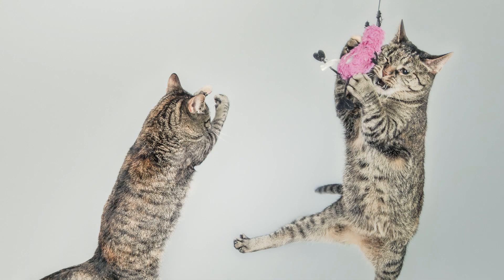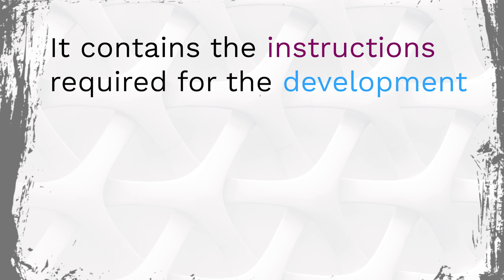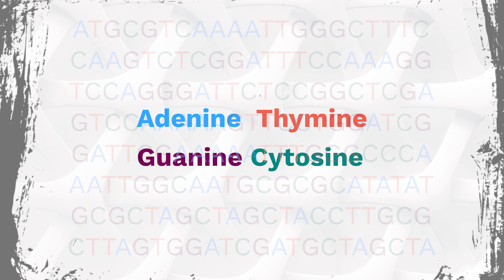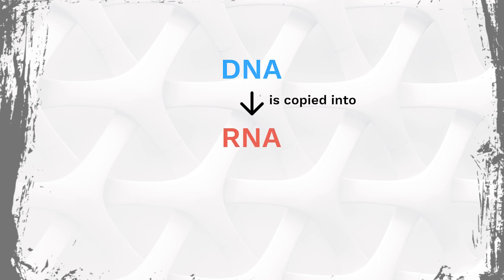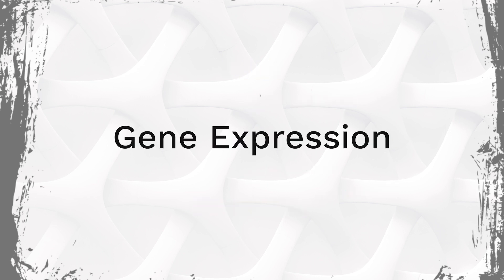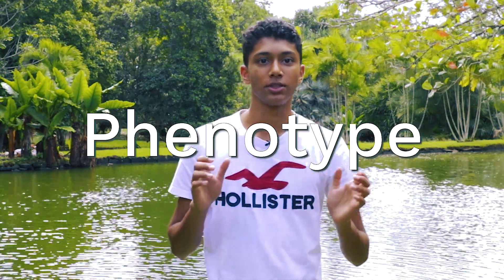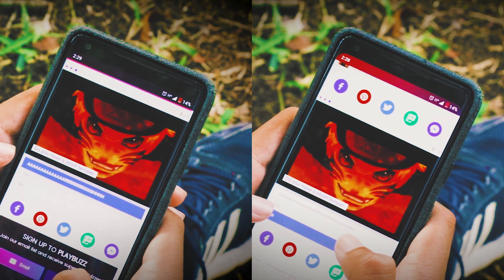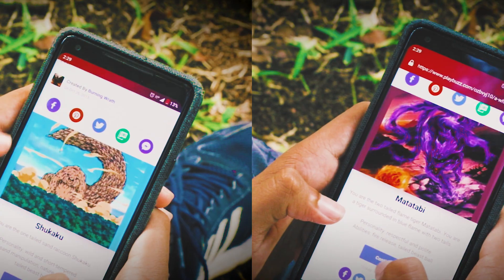Epigenetics, Twins, And Why Eyes Don't Grow Out Of Your Arms | Breakthrough Junior Challenge 2019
So much to learn and talk about, yet so little time. This mini-intro to Epigenetics is the first 'real' video I've produced.

Note: Yes, eyes growing out of your arms is a reference to Danzo. Cells have the same DNA but differentiate thanks to epigenetics. I was hoping to animate it with the Sharingan and all, but alas, not enough time.

EPIGENETICS
Epigenetics is really fascinating. The studies, the experiments, the theories, and the findings, all made the research for this video really fun. However, I decided to focus on the concepts I learned instead. I hope this video entices you to learn more. Some points I found interesting:

- Exaptation and how epigenetic mechanisms are involved in memory formation
- how pre-natal experiences affect you
- trans-generational epigenetic inheritance
- Links between cancer and epigenetics
- The agouti mouse model

Stuff I read before making this video and/or would like to read for the future:

- The Developing Genome by David S. Moore
- The Gene: An Intimate History by Siddartha Mukherjee
- The Epigenetics Revolution by Nessa Carey

About BJC
The Breakthrough Junior Challenge is an annual global competition for students to inspire creative thinking about science. Students ages 13 to 18 from countries across the globe are invited to create and submit original videos (3:00 minutes in length maximum) that bring to life a concept or theory in the life sciences, physics or mathematics.

Credits
Photos of twins and background images are from Unsplash and Pexels.

DNA Methylation Illustration by Christoph Bock, Max Planck Institute for Informatics

Photos of the Human Genome Project in print form reproduced with the permission of the awesome and

And also a huge thanks to all the awesome people who made this video possible with their feedback and terrific support.